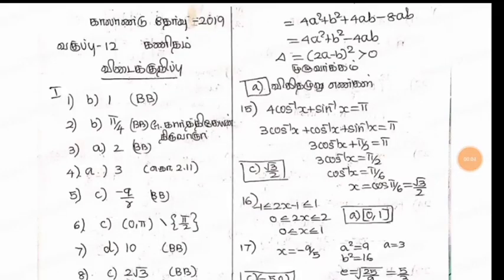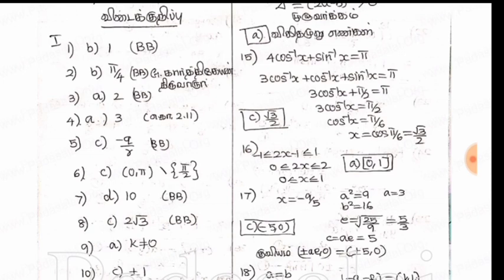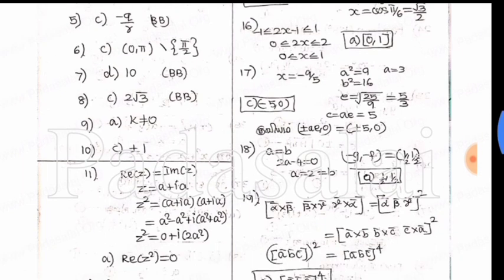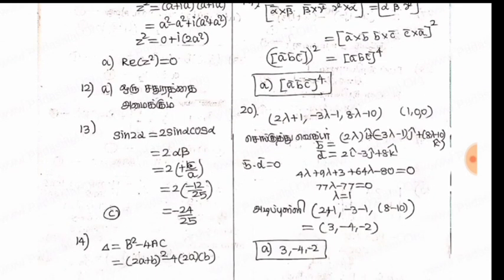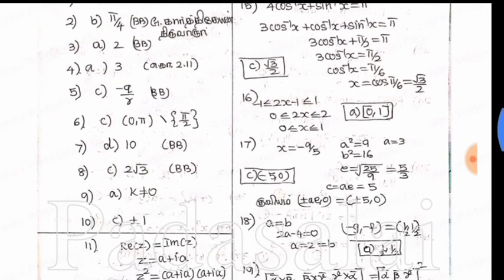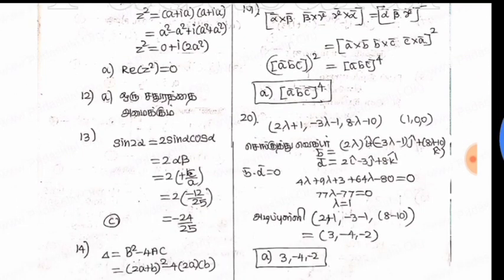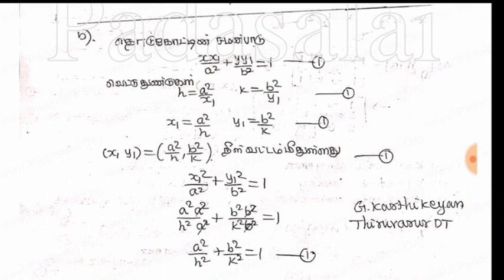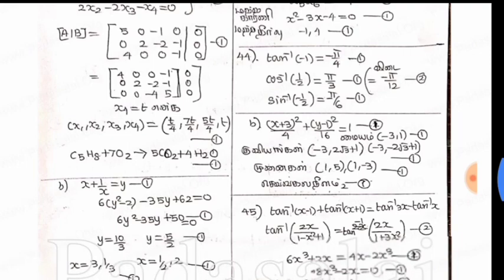12th std maths quarterly exam answer key 2019